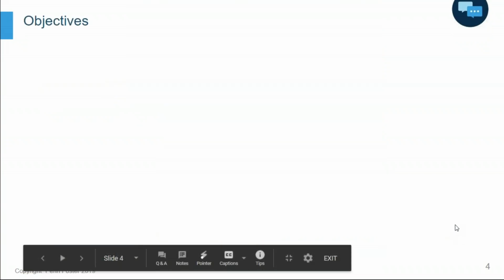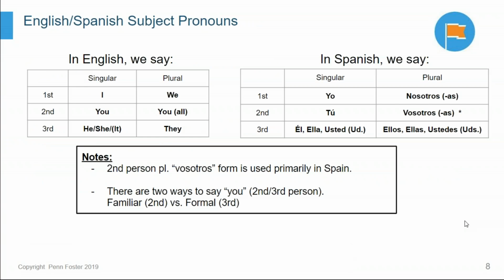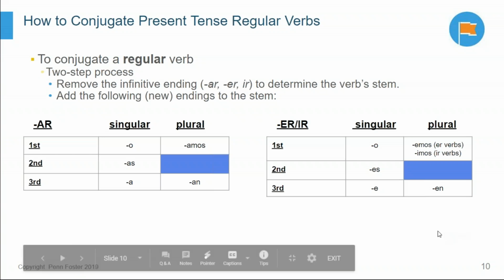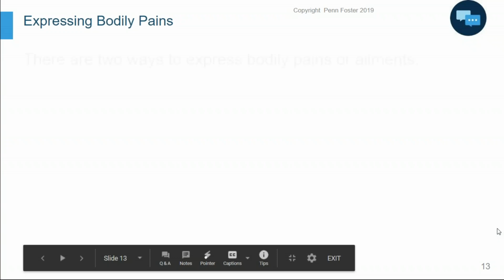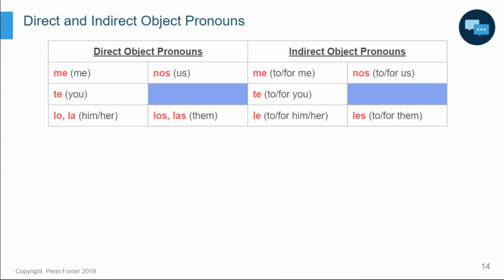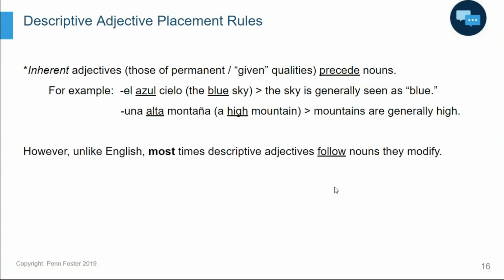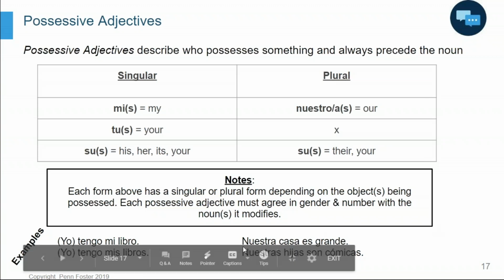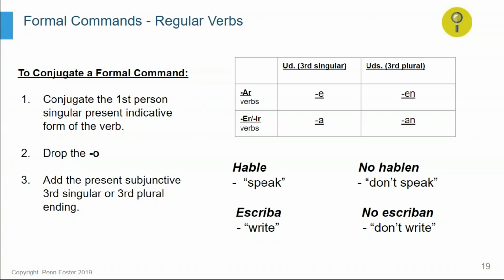(Career) Spanish Exam 13 Review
This webinar will cover the major topics of Spanish Exam 13. This webinar is for Career Certificate students only.